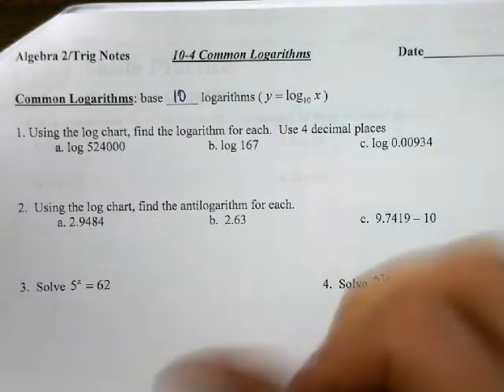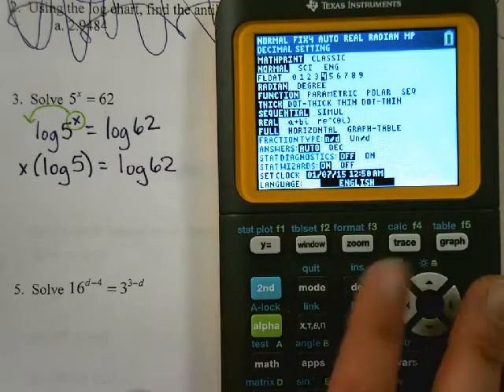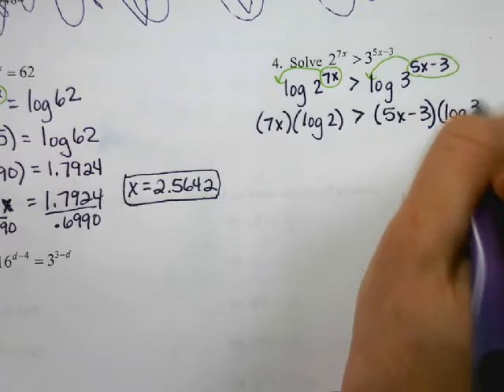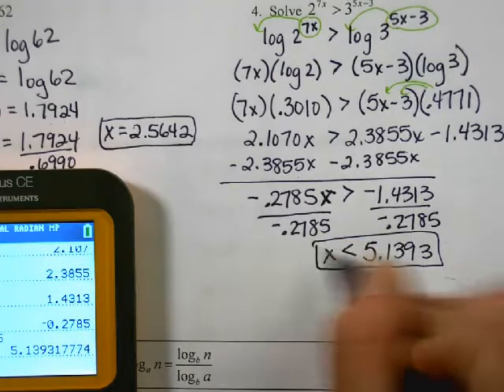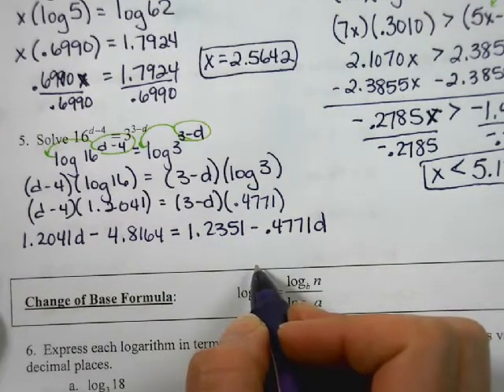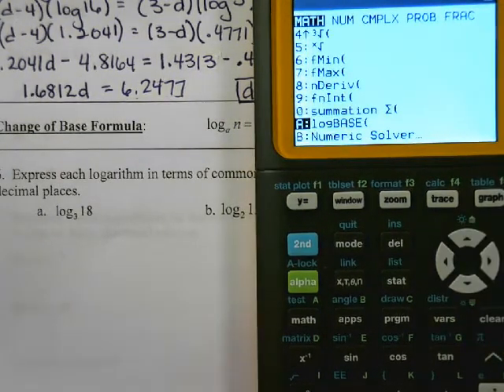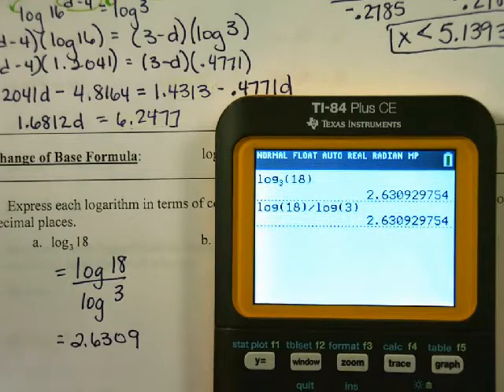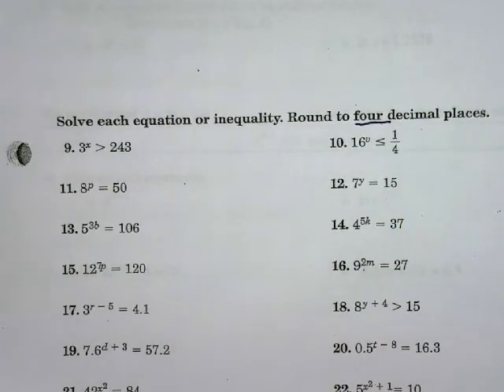Algebra 2 - Common Logarithms